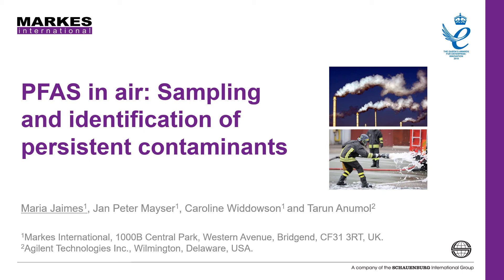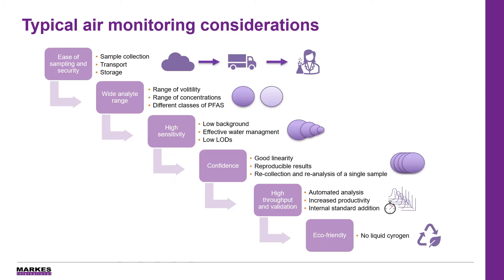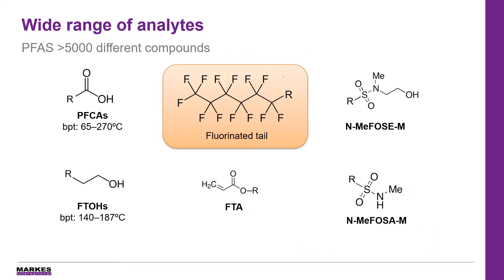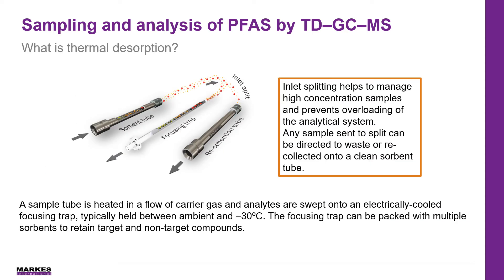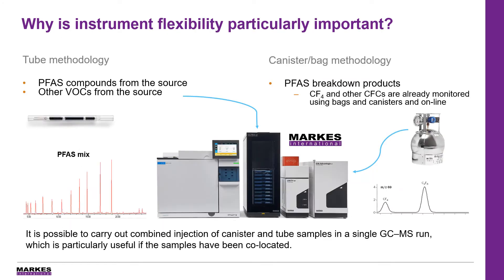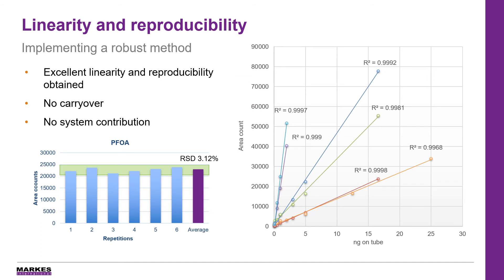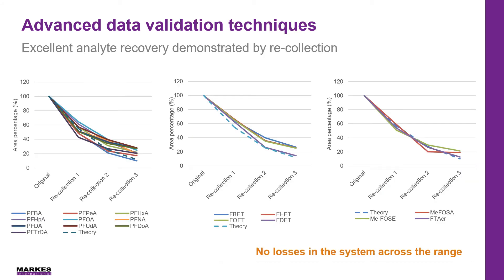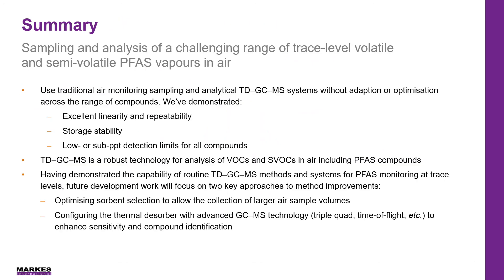Environmental monitoring | PFAS in air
A quick overview of the sampling and identification of persistent contaminants - PFAS (Per- and poly fluoro alkyl substance)